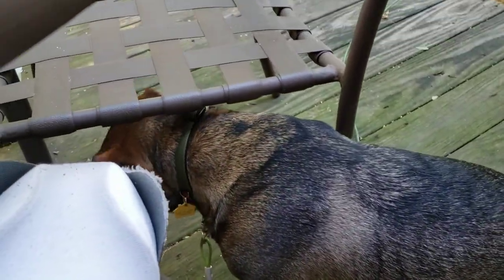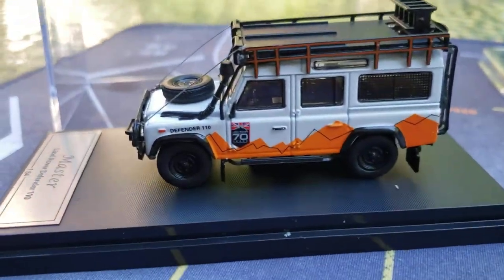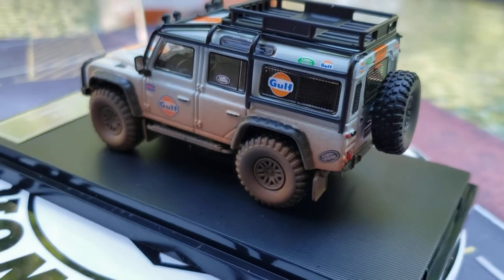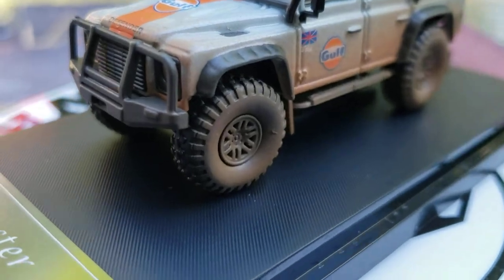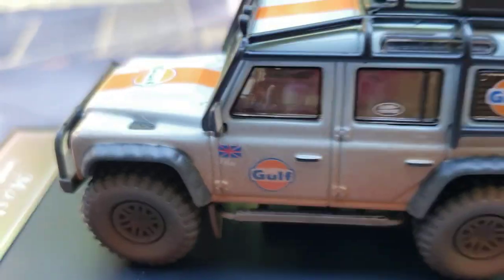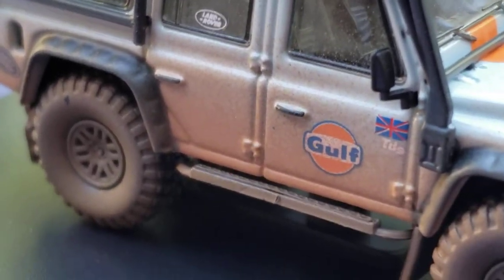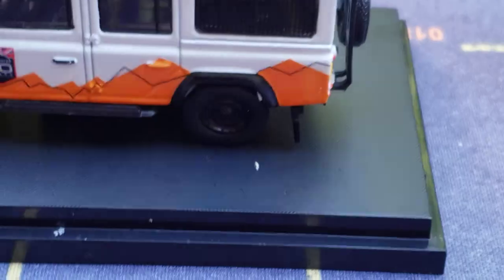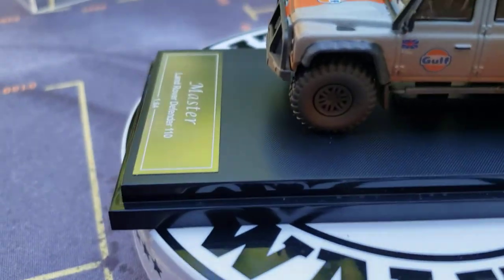Another...MASTER Land Rover Defender 110!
In all its GLORY...The Land Rover Defender 110 by MASTER...GORGEOUS! Enjoy! 🙂